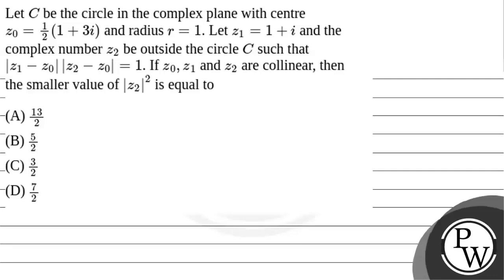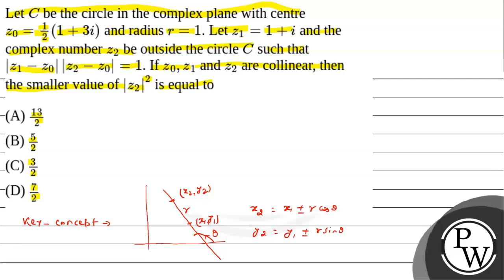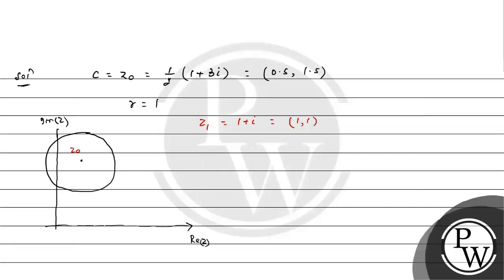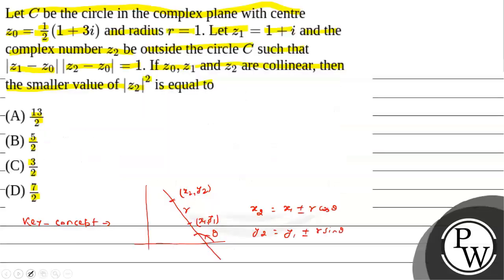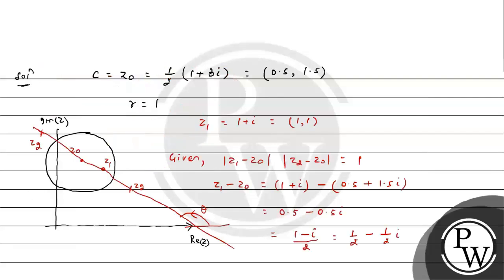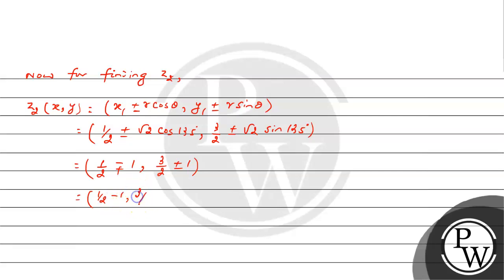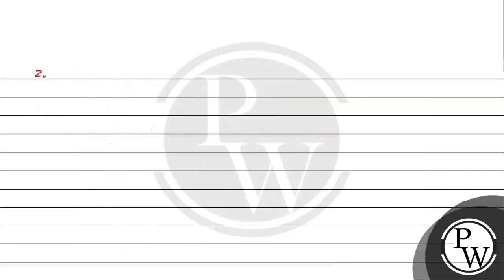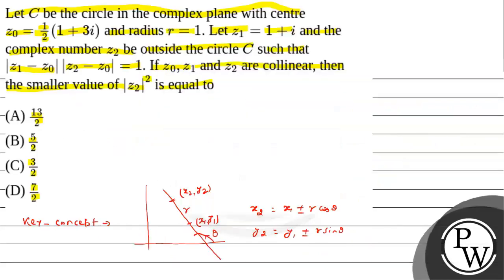Let \(C\) be the circle in the complex plane with centre \(z_0=\frac{1}{2}(1+3 i)\) and radius \....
Let \(C\) be the circle in the complex plane with centre \(z_0=\frac{1}{2}(1+3 i)\) and radius \(r=1\). Let \(z_1=1+i\) and the complex number \(z_2\) be outside the circle \(C\) such that \(\left|z_1-z_0\right|\left|z_2-z_0\right|=1\). If \(z_0, z_1\) and \(z_2\) are collinear, then the smaller value of \(\left|z_2\right|^2\) is equal to 📲PW App